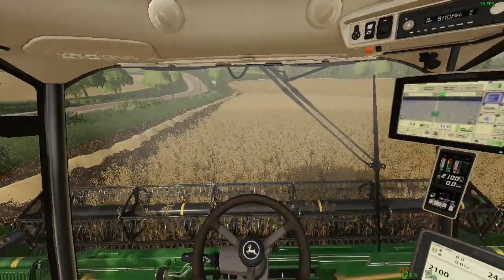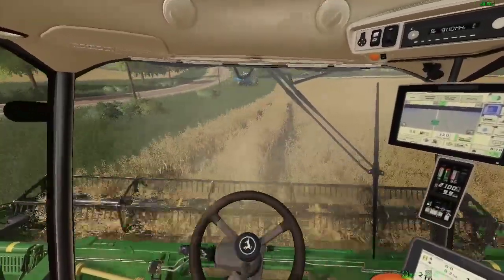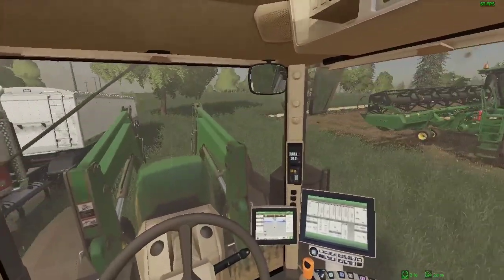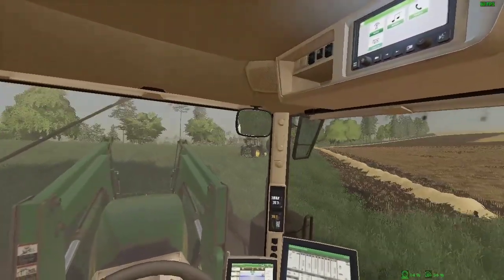Missouri River Bottom Realist Series. (Hired Help For Harvest) Farming Simulator 19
John Deere Cotton DLC
Redneckgrant231 youtube channel.

check out teespring.com keyword moorefarmer for all your moorefarmer gear